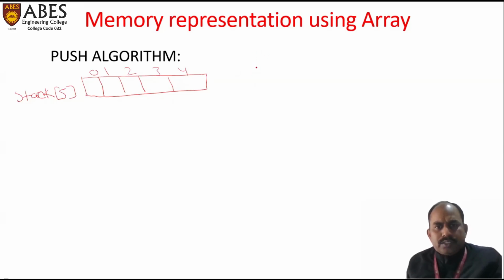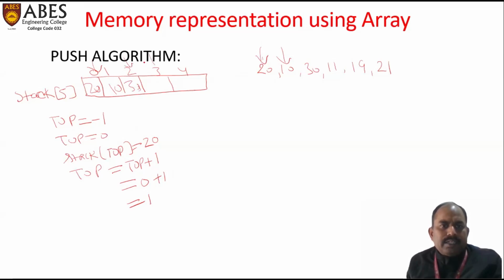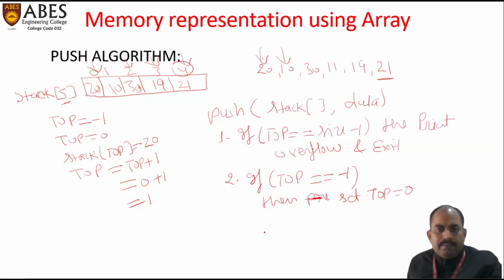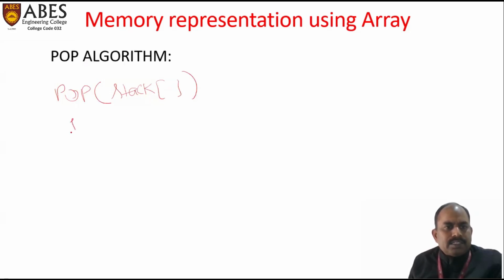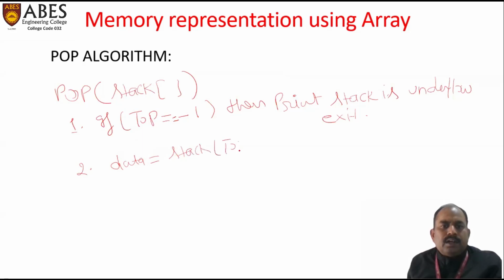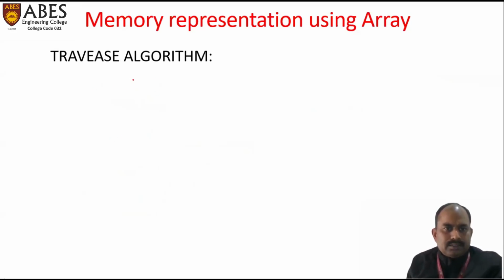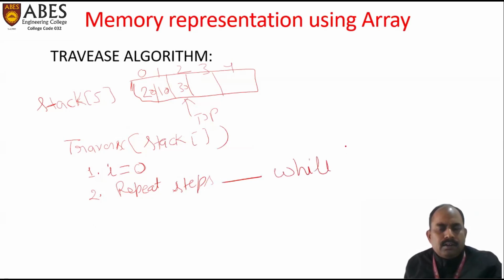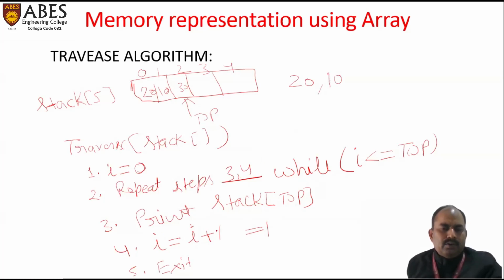Lecture 1 (Unit2) || Stack and its operations || Data Structure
1. Foundation of Efficient Programming

2. Problem Solving & Algorithms

3. Cracking Coding Interviews

4. Better Logic and Code Thinking

5. Used Everywhere in Real Applications
Examples:

6. Improves Time and Space Efficiency
Using the right data structure allows you to reduce: